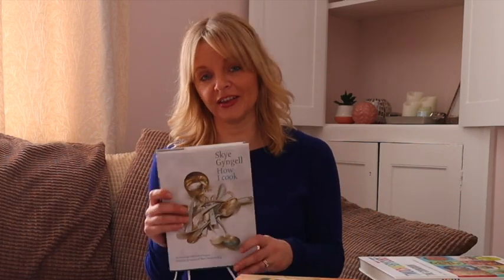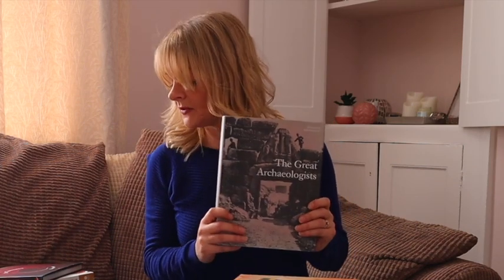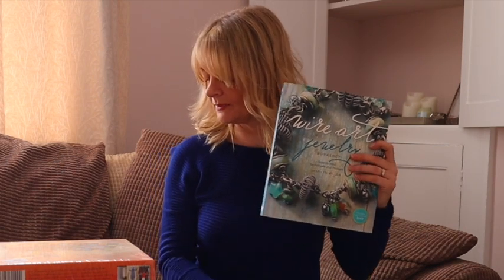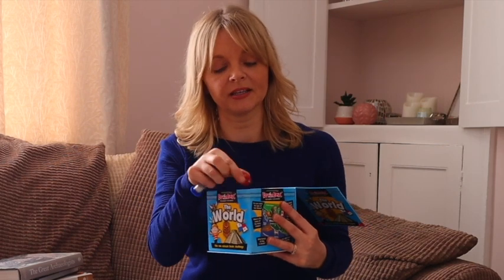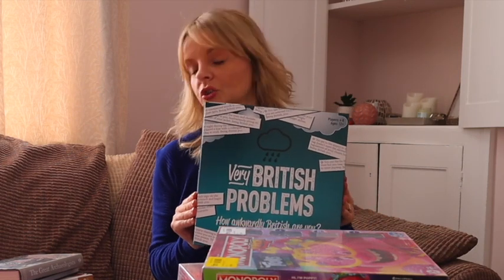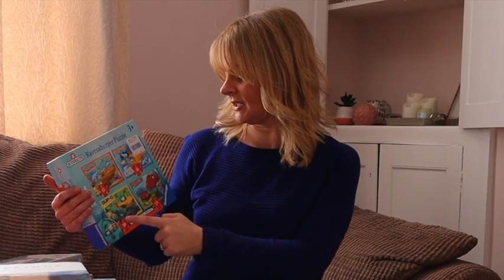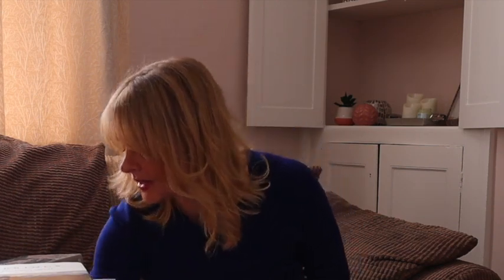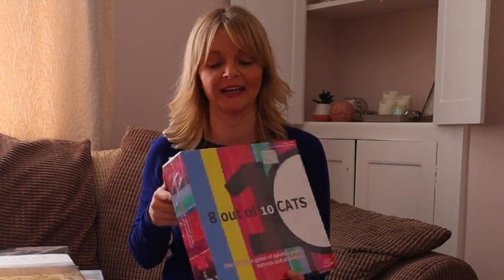AMAZON UK Reselling. Huge Charity Shop Haul and BOLO's! Thrift & Flip! Online and Retail Arbitrage.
I'm Maggie the Little Reseller!  I find hauls from charity shops, from online and from other retail shops to flip and resell on Amazon FBA UK and ebay for a profit!  Watch my videos to see some of the best things to resell from retail and online arbitrage hauls, find out what to buy and what not to buy, how to know what to buy and how to sell them.

For sourcing products I use the amazon seller app first then if the prices look ok I then use BuyBotPro - this tells me if I am allowed to sell the product and basically if I should buy it or not.

The repricer I use is Profit Protector Pro.  You set a minimum amount and a maximum amount that you'd be willing to sell the item for and also decide on how aggressive you want your strategy to be and then Profit Protector Pro manages the rest for you

There are so many different costs involved when selling on Amazon and Sellerboard breaks it down simply for me, it also let's me know if items have been lost or damaged at Amazon that I can claim for.

Tape gun
This is not a set stickers
Weighing scales
Large Poly Bags
Mixed Set of poly bags
Circular product stickers
Goo Gone for removing pesky charity shop price labels
Labels for covering barcodes